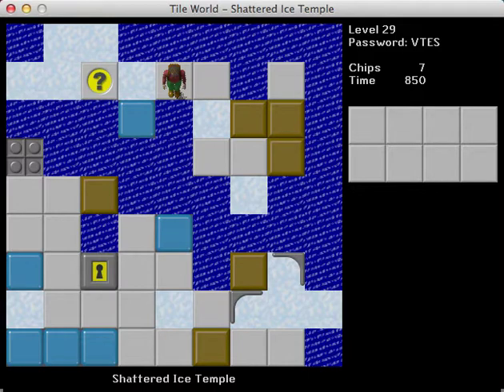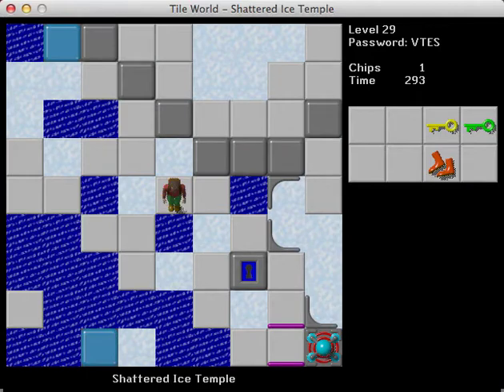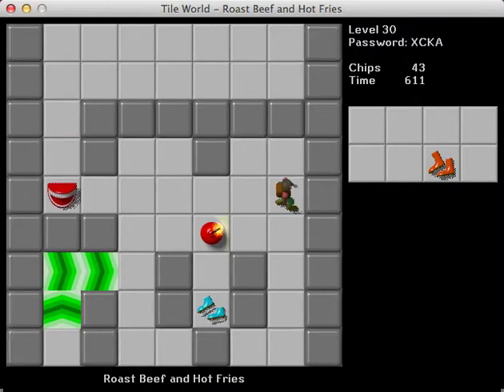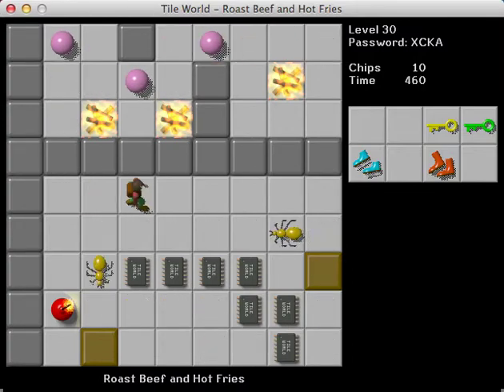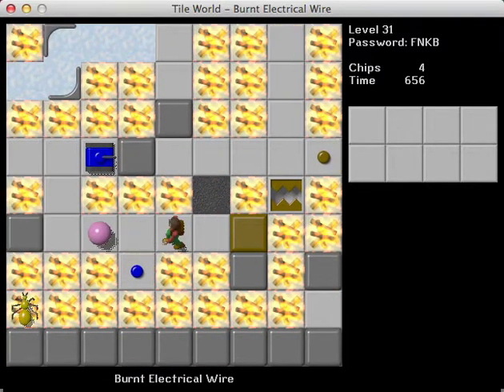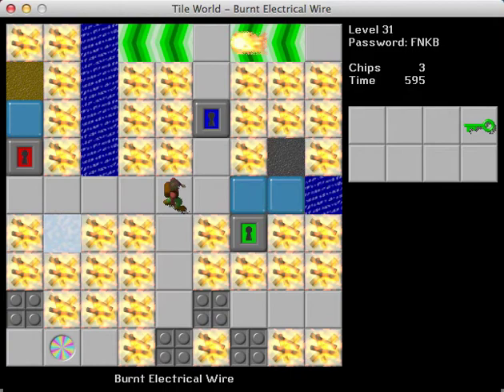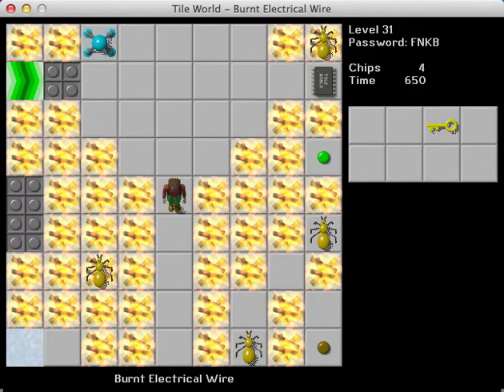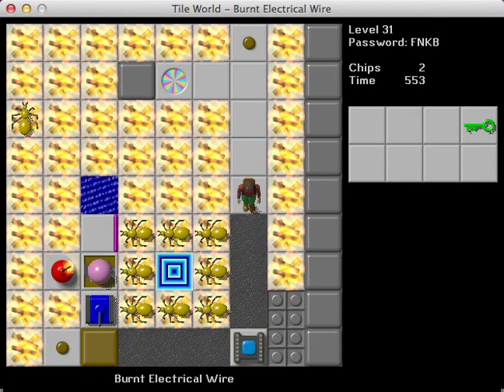Let's Play Chip's Challenge: JoshL5 - Part 9 - A Wrong (Turn) of Ice and Fire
Levels completed:

#29: Shattered Ice Temple
#30: Roast Beef and Hot Fires
#31: Burnt Electrical Wire